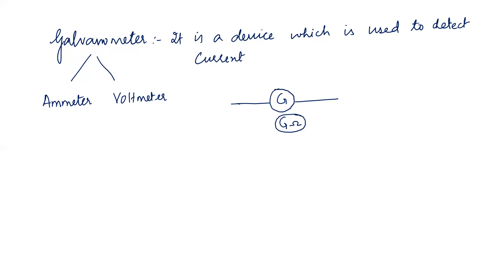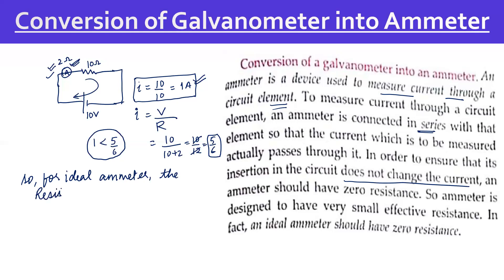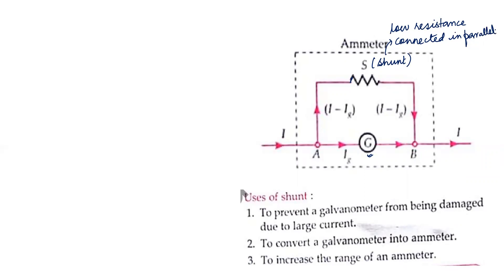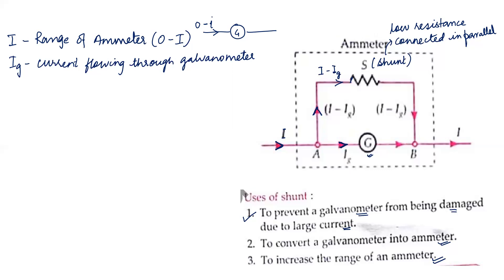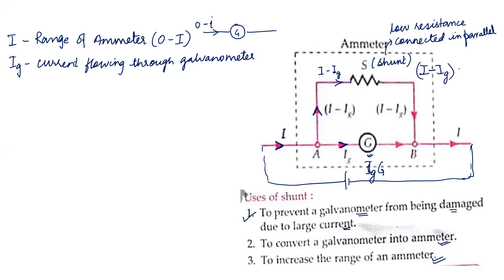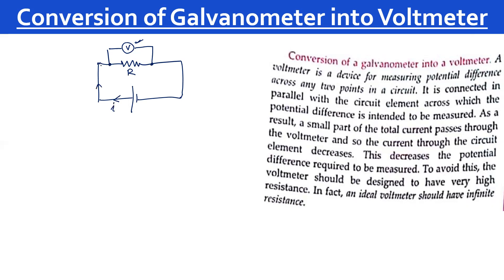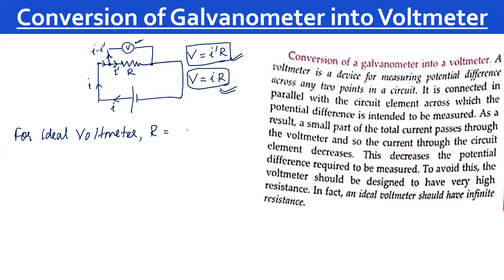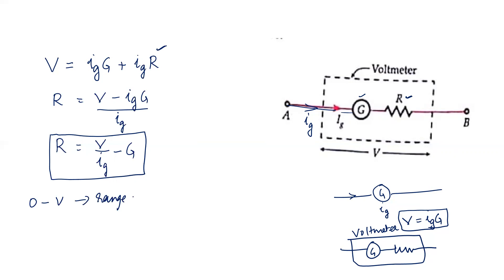V- 47|| Class XII || Conversion of Galvanometer into Ammeter and Voltmeter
Magnetic effect of Current: Conversion of Galvanometer into Ammeter and Voltmeter